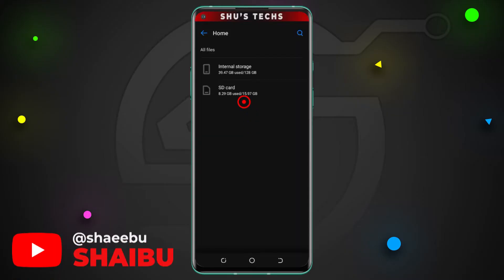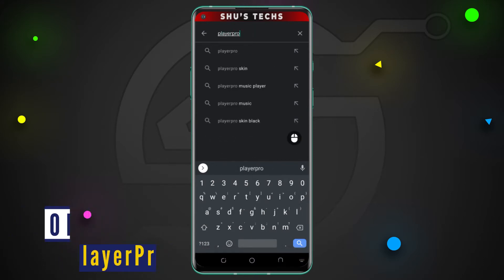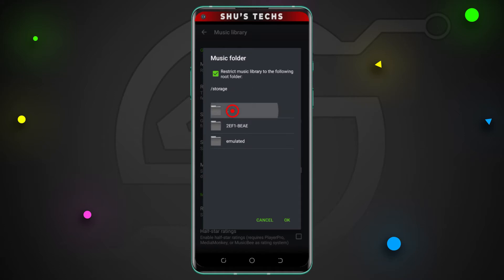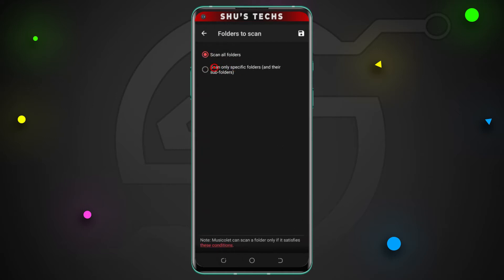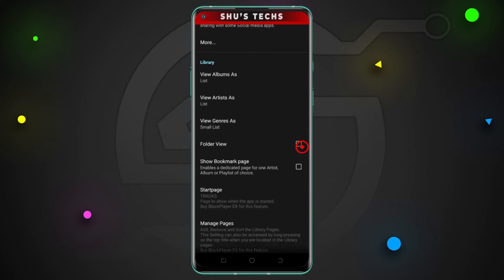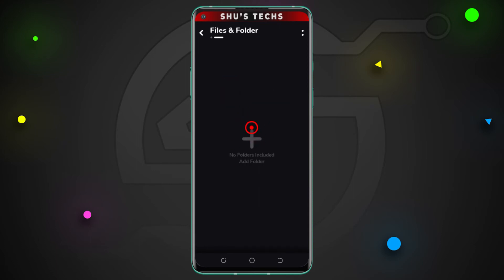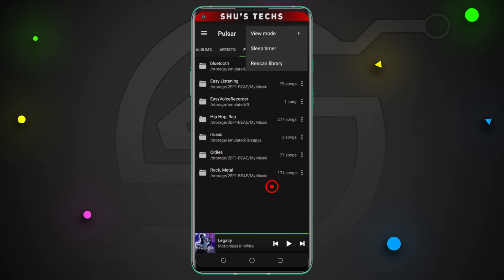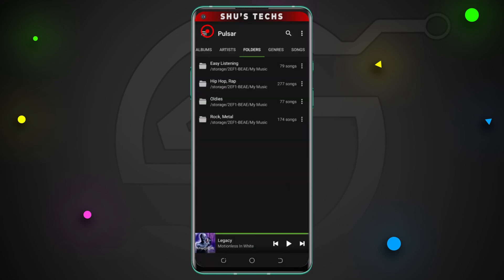5 Android Folder Music Player Apps